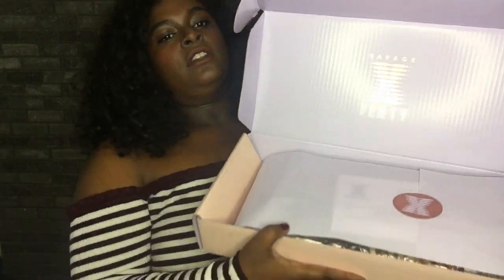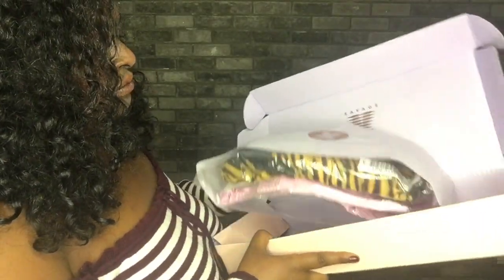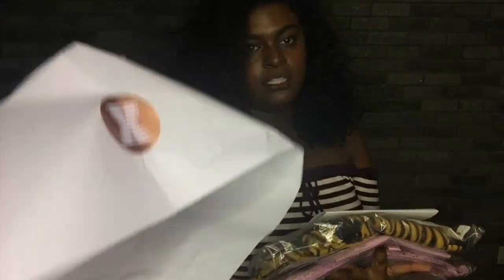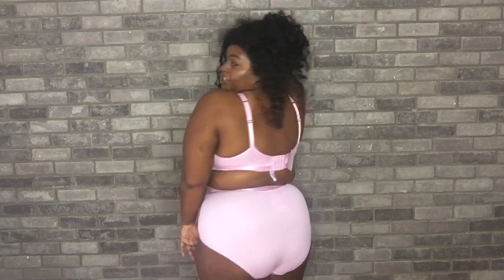Savage Fenty Plus Size Haul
Savage Fenty Plus Size Haul, Plus Size loungewear, Plus Size lingerie , (gabtheguru)